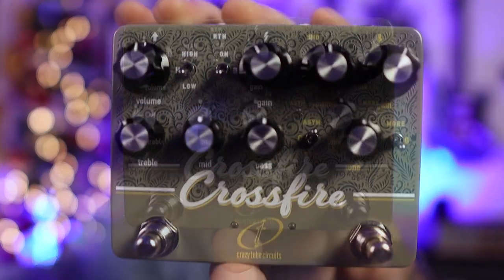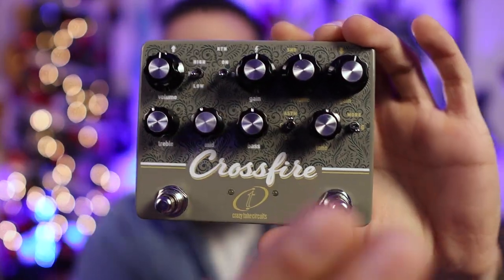Crazy Tube Circuits CROSSFIRE- Fender Black Plate AMP + TS Overdrive in ONE PEDAL!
Mid 60s Black plate amp+ a better Tubescreamer= heaven.

This pedal is incredible! All sorts of tones PLUS an effects loop built in?? Yes please!

-LSL Instruments Saticoy with LSL 60s Pickups
-Canon M50
-Sigma 16mm Lens